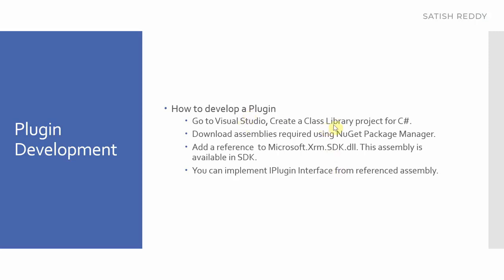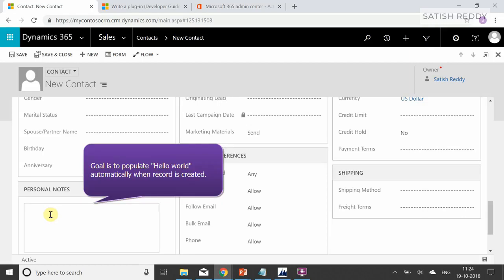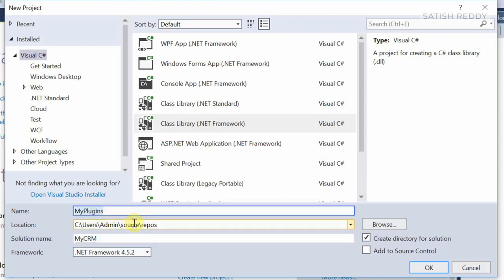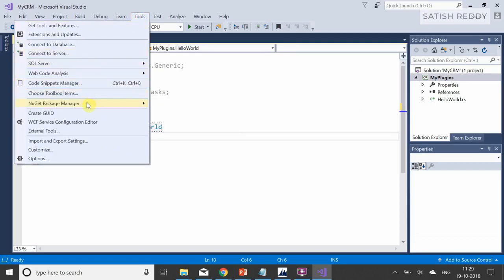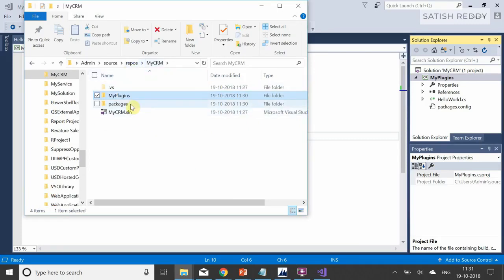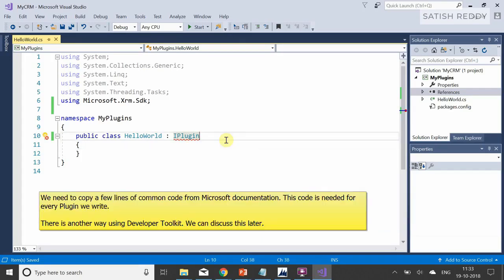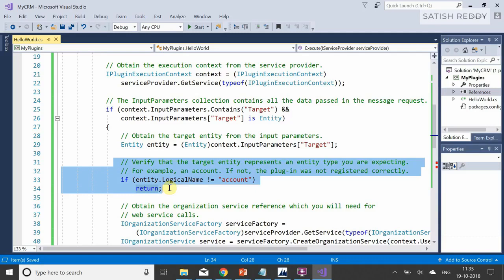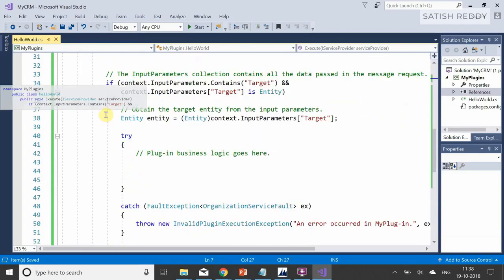Dynamics 365 Developer Training - Develop A Plugin From Scratch (Udemy)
Did you know, about 75% of the Dynamics 365 jobs are for Developers? It means if you learn to extend Dynamics 365 functionality, you triple your chances to get hired or get promotion at your current job.

\r\n* This is the first comprehensive online course on Microsoft Dynamics 365 (Customer Engagement or CRM) Development \r\n*

Do you want to become a Microsoft Dynamics 365 Technical Consultant or Developer? In fact, most of the Dynamics 365 profiles require you to be a developer. Though dealing with configuration is easy but learning to code in Microsoft Dynamics 365 is quite challenging. This course will address the problem.

Targeted for Beginner to Advanced Levels.

Concentration on hands-on.

You will be able to crack technical interview questions with ease.

This is a live course. Topics will be added or removed as per industry demand.

30 Day Money Back Guarantee:

We are offering 30 day money back guarantee, so if you are not happy with the course for any reason whatsoever, you can get your money back, no questions asked.

Microsoft Dynamics 365 Developer Training Part 1 - Curriculum

Section: Introduction, Architecture and Web Services

1.Target Audience  & Prerequisites

2. Introduction & Why Custom Coding?

3. Understanding Architecture of Microsoft Dynamics 365

4. Microsoft Dynamics 365 Web Services

5. Prerequisite - Setting up Microsoft Dynamics 365 Online Trial Instance

6. Prerequisite - Installation of Visual Studio 2017 Community Edition

7. Prerequisite - Creating a Publisher and Solution - Getting Ready for Development

Quiz 1: Web Services and Architecture

Section: Fundamentals of Plugin Development

8. Understanding Plugin Pipeline

9. Plugin Messages

10. Hello World Plugin - Preparing Project Template

11. Hello World Plugin - Writing Code

12. Hello World Plugin - Deploying and Testing

13. Reading Data from Primary Entity in Plugin

14. Second Plugin - Creating a Task using Organization Web Service

15. Deploying Task Plugin

16. Understanding Plugin Pipeline Stages

17. Third Plugin - Duplicate Check Plugin Development

18. Third Plugin - Duplicate Check Plugin Deployment

19. Plugin Troubleshooting - Tracing

20. Debugging Plugins

21. Images in Plugin & Advantages

Quiz 2: Plugins

Section: Plugin Development - Deep Dive - Advanced Topics of Microsoft Dynamics 365

22. Impersonation in Plugins

23. Pass data between plug-ins using Shared Variables

24. Understanding Context.Depth in Plugin

25. Plugin Isolation Mode or Trust

26. Handling Configuration data in a Plugin

27. Asynchronous Plugins

Section: Custom Workflows in Microsoft Dynamics 365

28. Introduction to Custom Workflows

29. Creating Configuration Entity for Custom Workflow Demo

30. Development of Custom Workflows

31. Development of Custom Workflows (Continued)

32. Deploying Custom Workflows

33. Debugging Custom Workflows

34. Using Assembly Versioning in Custom Workflows

35. Comparison: Plugins Vs Workflows

Quiz 3: Custom Workflows